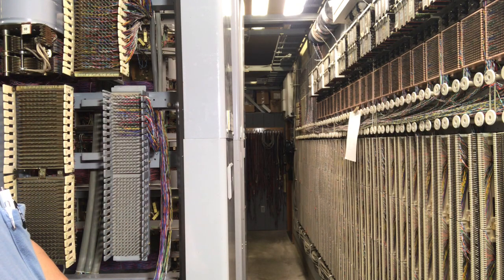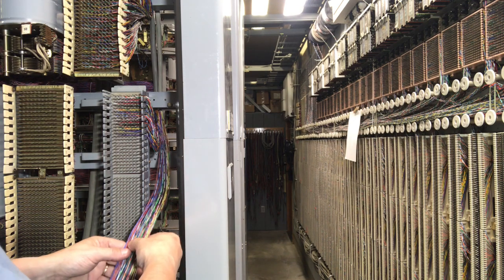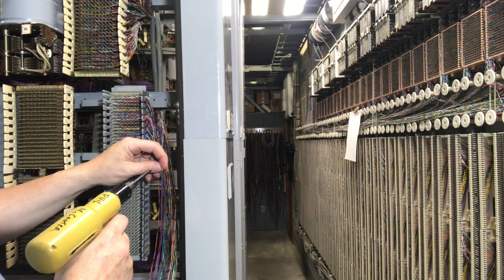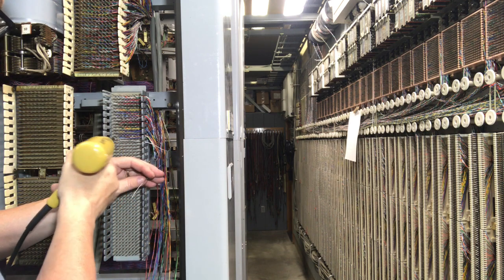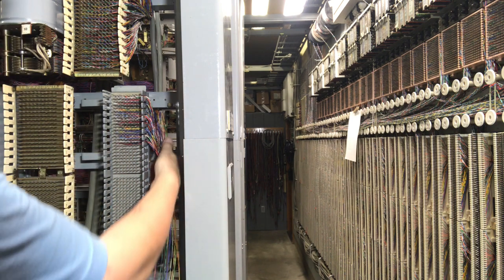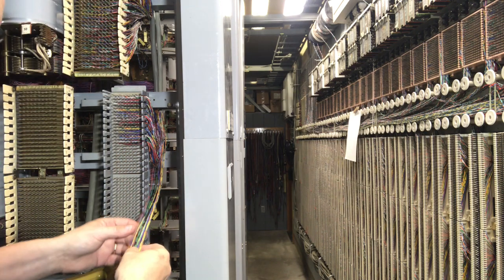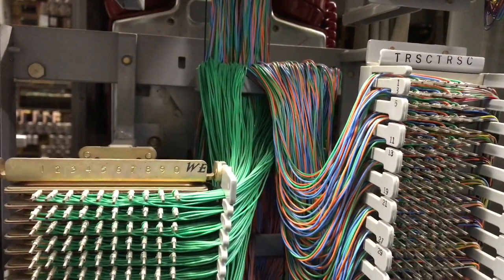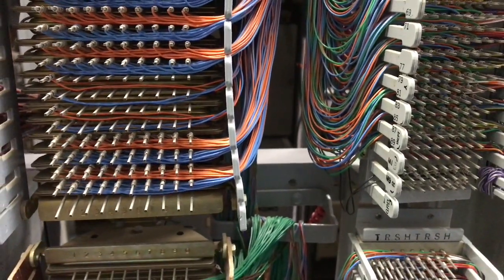Wire wrapping telephone cable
Wire wrapping central office telephone cable on terminal block.